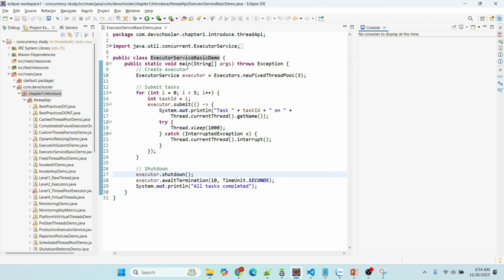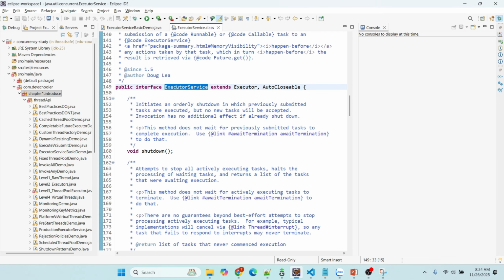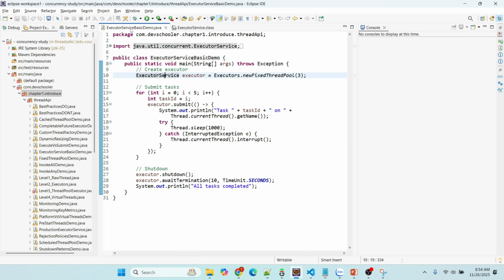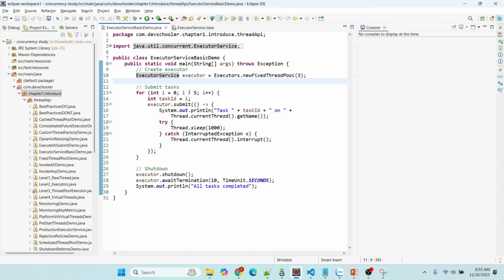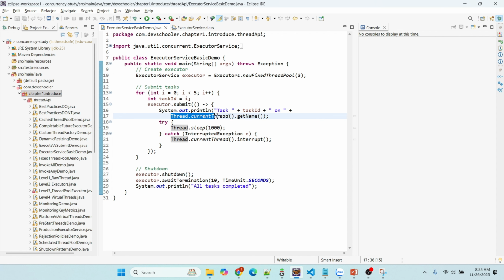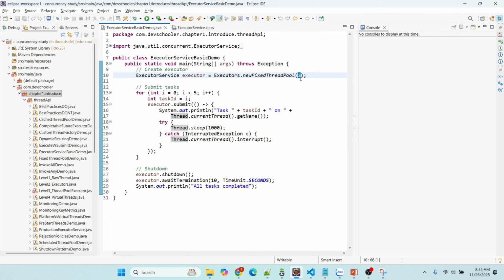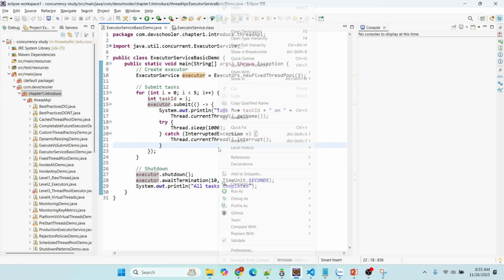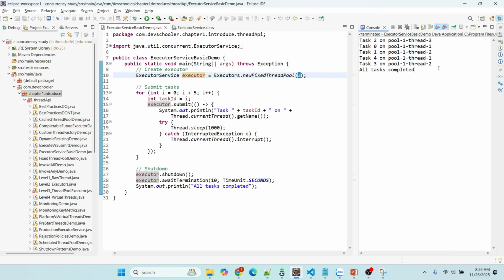ExecutorService Basics in Java | Thread Pool Management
Learn the basics of using ExecutorService for thread pool management in Java. We cover how to create, configure, and use thread pools to handle concurrent tasks efficiently.